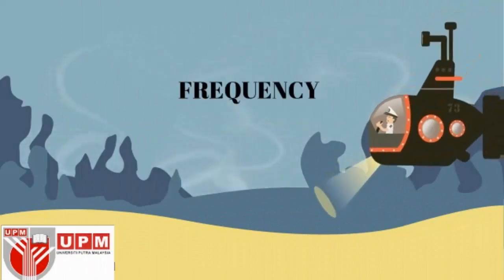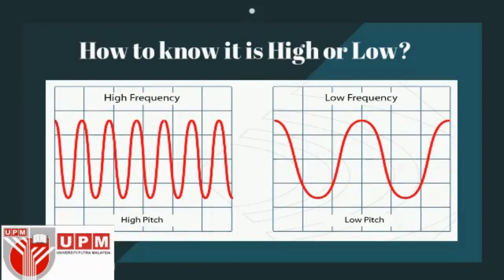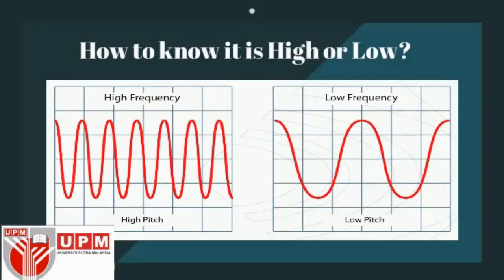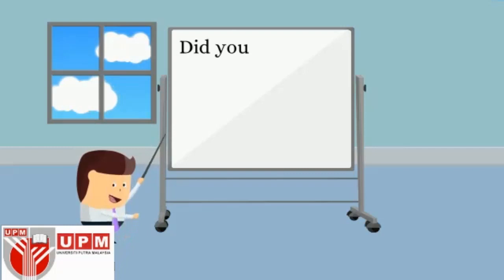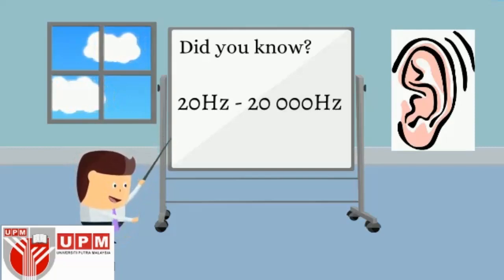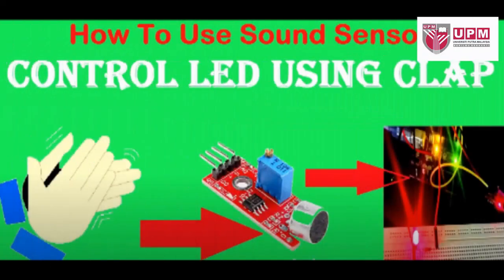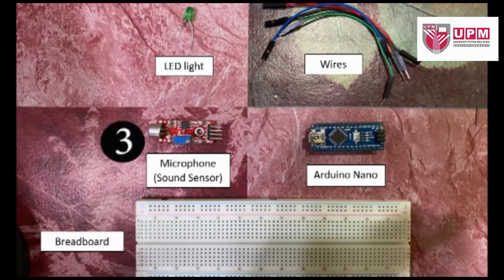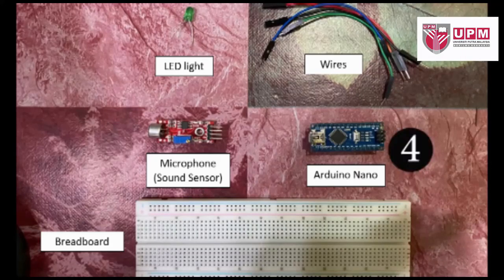ECV 3011 Webinar - Control LED Using Clap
ECV 3011 Webinar from CCSE Group 3